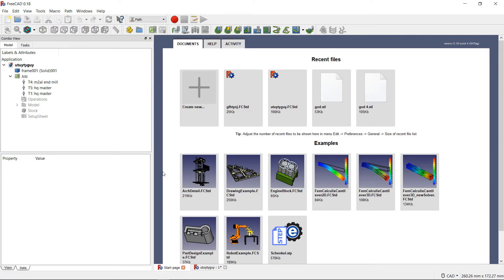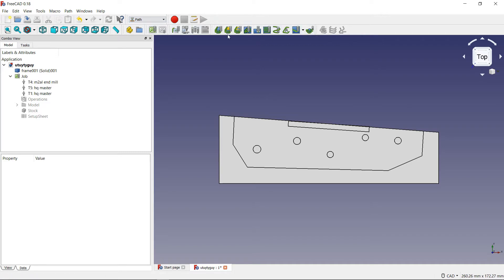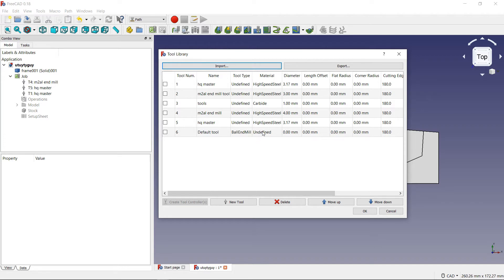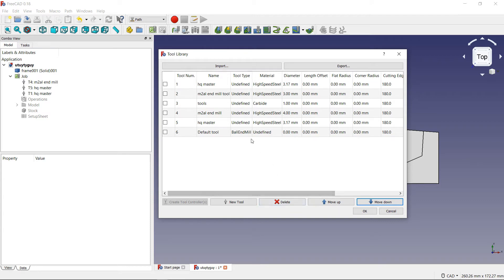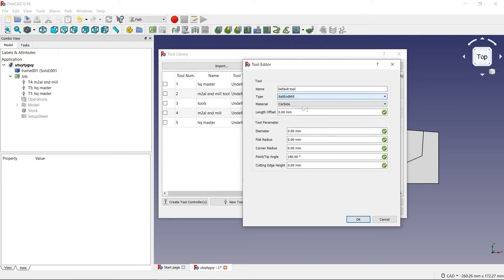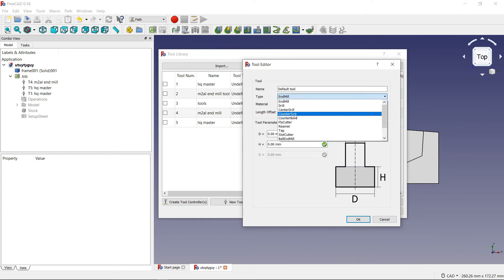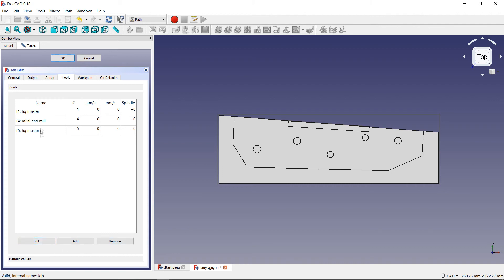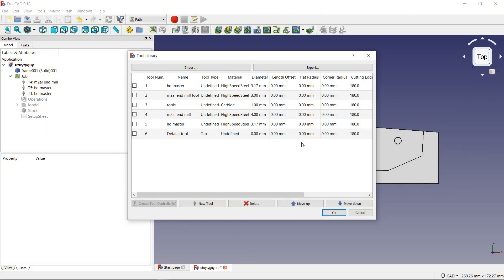how to input tool in to freecad path tool manager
This YouTube channel is about micro manufacturing and teaching how to become a inventor and Teaching you how to make stuff that you can use to turn in to a business And doing unboxing reviews about tools a crit ment and other technology every once and a while